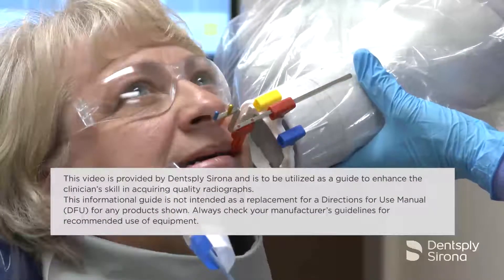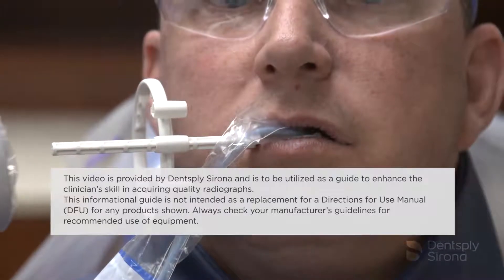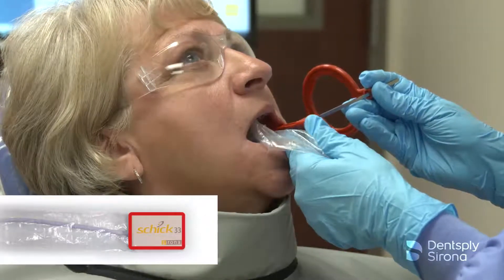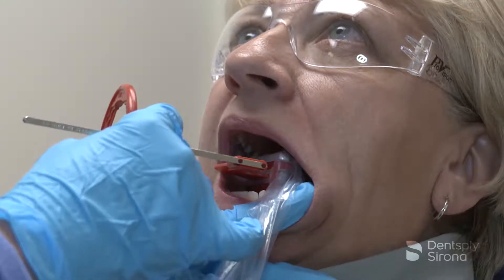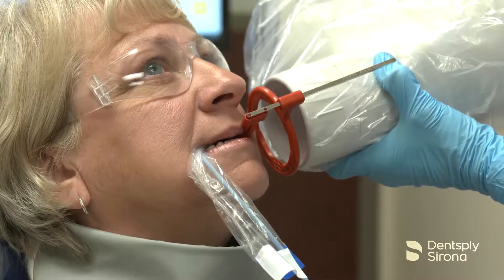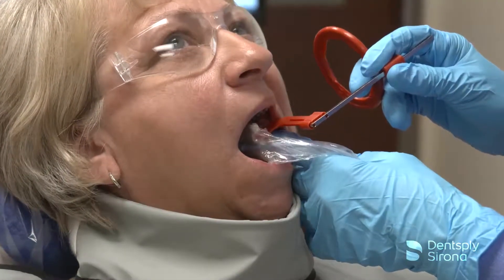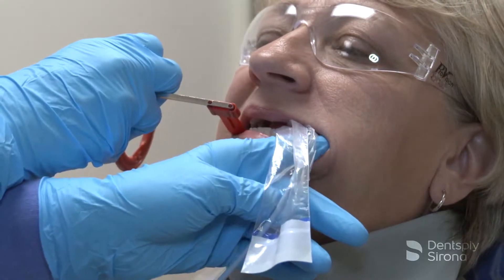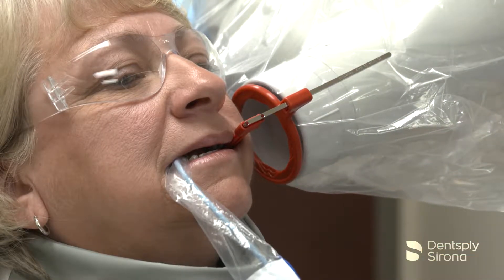XCP-DS Fit Bitewing Placement | Dentsply Sirona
The XCP-DS Fit Universal Sensor Holder has a universal design which provides a custom fit to any size or brand sensor. The self-adjusting clip stretches to fit size 0-2 sensors allowing for less inventory.